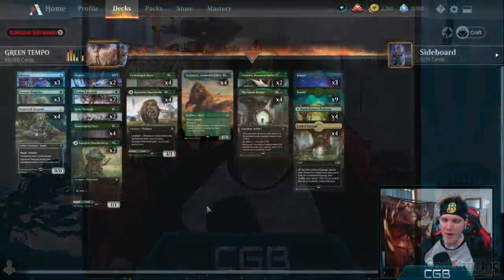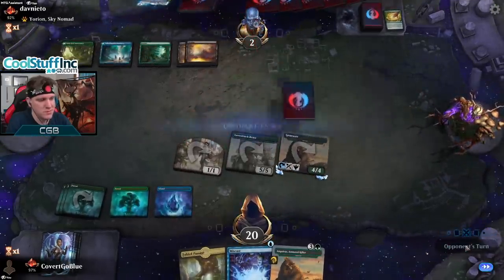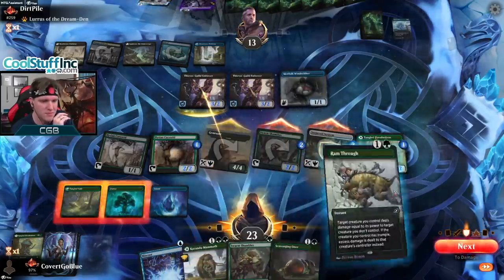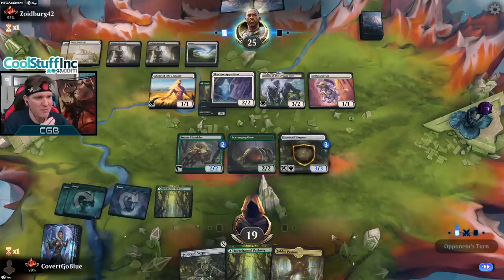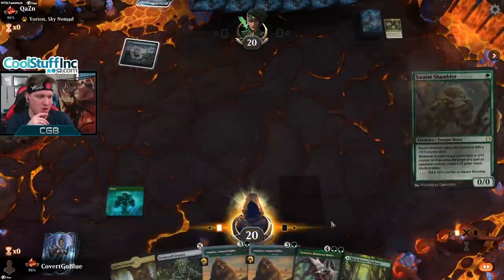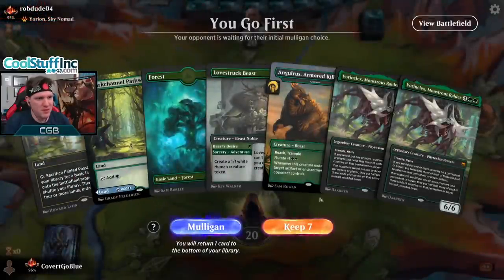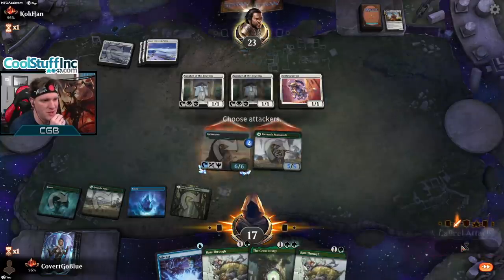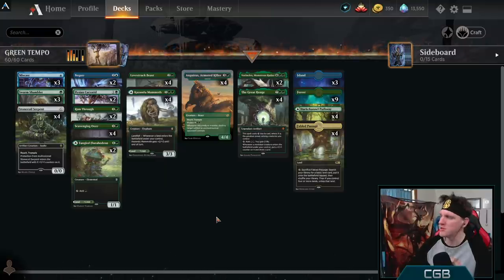MOIST GREEN AGGRO | MYTHIC Kaldheim Standard MTG Arena Gameplay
CovertGoBlue
USA

Deck
3 Miscast (M21) 57
2 Negate (ZNR) 71
4 Kazandu Mammoth (ZNR) 189
4 Lovestruck Beast (ELD) 165
4 The Great Henge (ELD) 161
4 Scavenging Ooze (M21) 204
3 Swarm Shambler (ZNR) 207
4 Gemrazer (IKO) 155
4 Stonecoil Serpent (ELD) 235
2 Ram Through (IKO) 170
2 Ilysian Caryatid (THB) 174
2 Tangled Florahedron (ZNR) 211
4 Fabled Passage (M21) 246
3 Island (THB) 251
9 Forest (THB) 254
4 Barkchannel Pathway (KHM) 251
2 Vorinclex, Monstrous Raider (KHM) 199